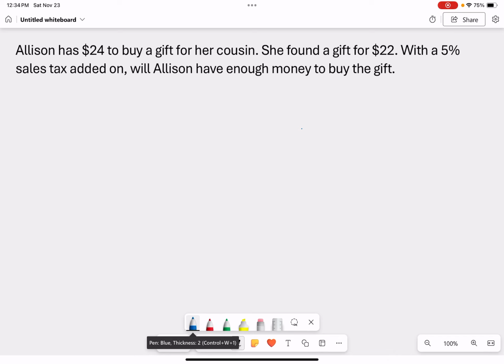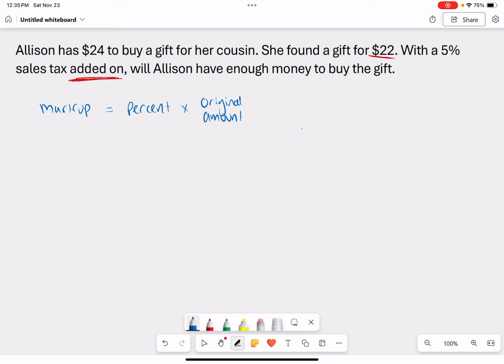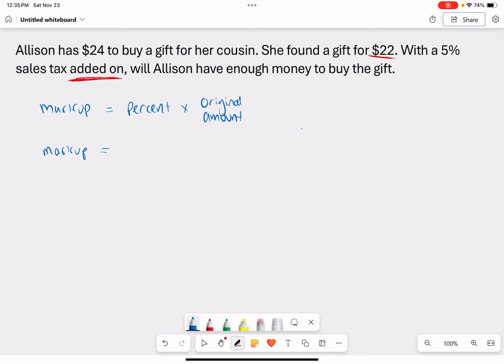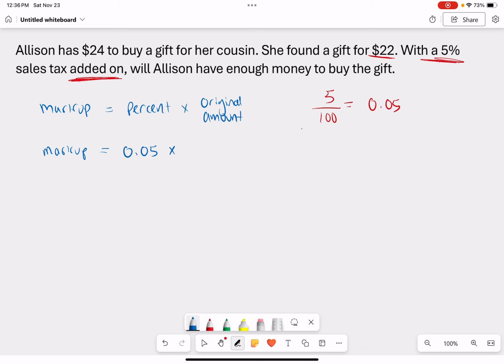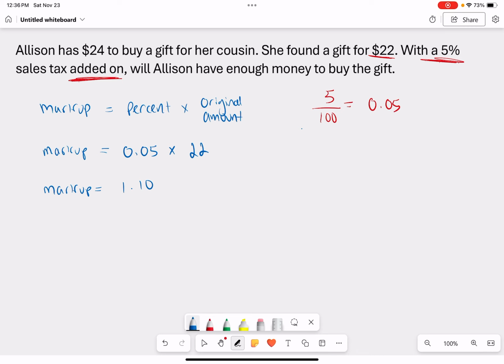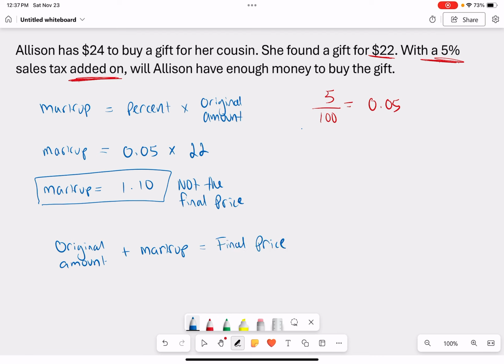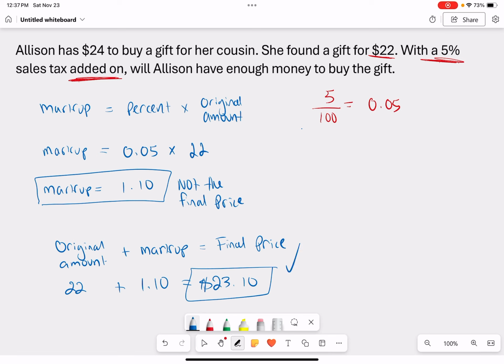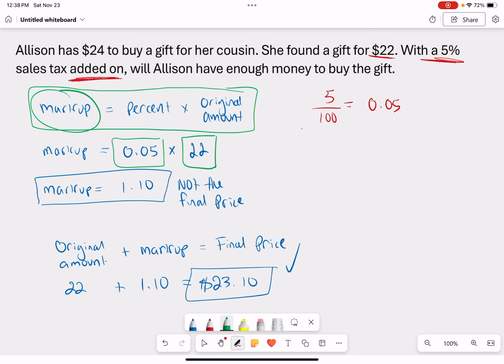Markup/Sales Tax Math Problem for 7th Grade